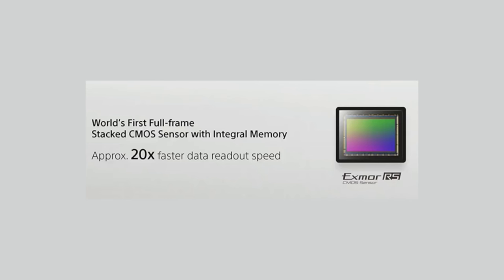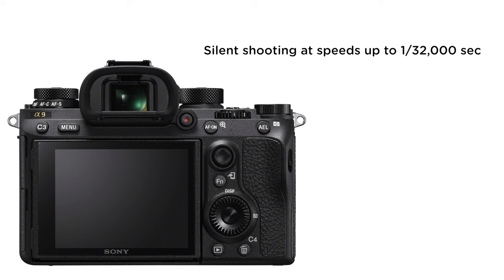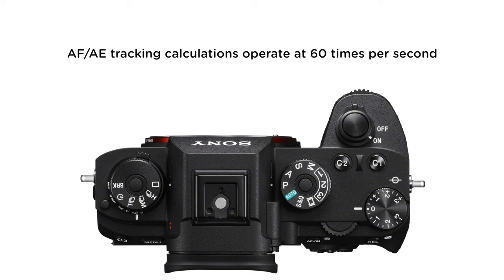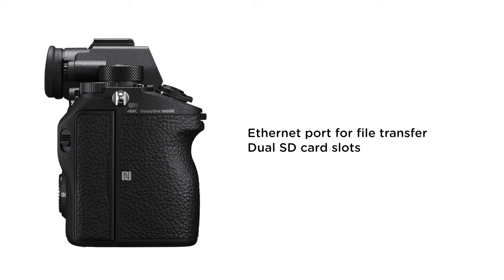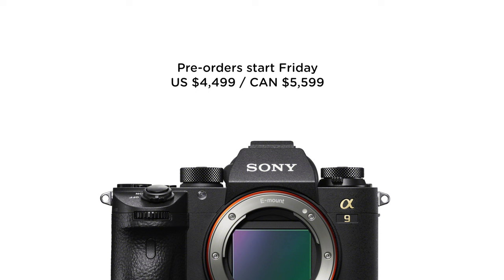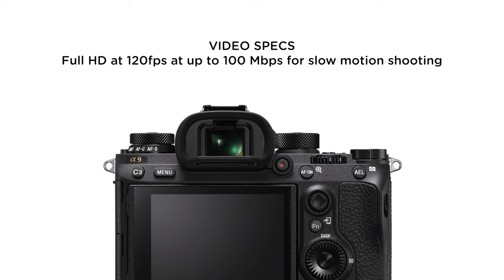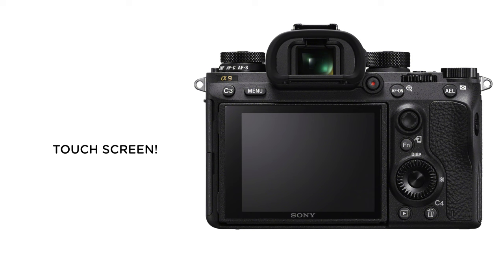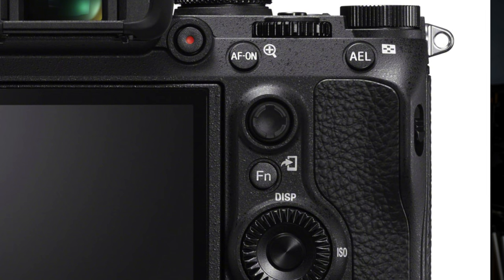SONY A9 :: THE DSLR KILLER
Today Sony announced the newest addition to the Sony Alpha line up - the Sony A9. Targeted at professional sports photographers and photojournalists, this camera offers high performance aimed at the Nikon and Canon dominated DSLR market.

Ted Forbes
The Art of Photography
USA